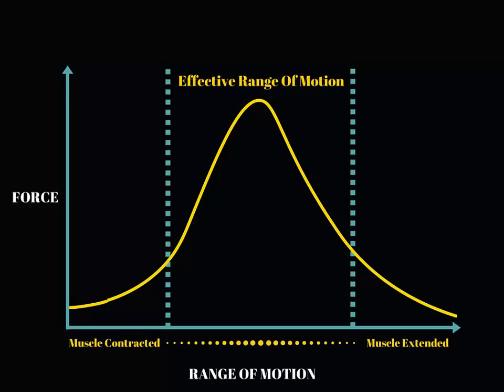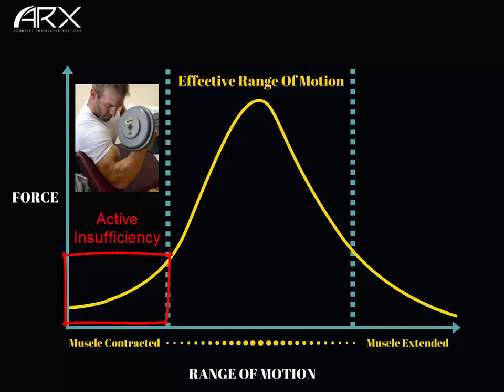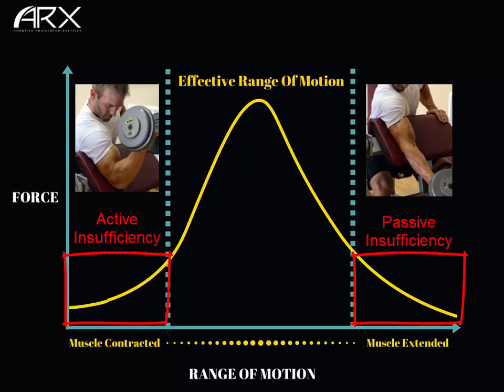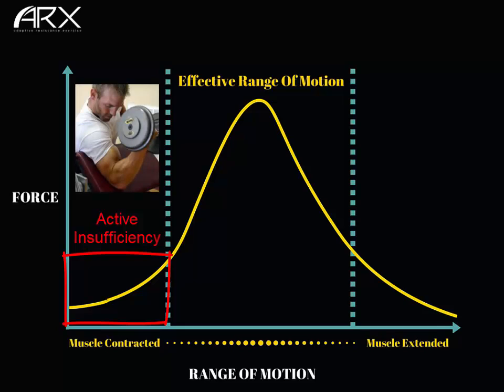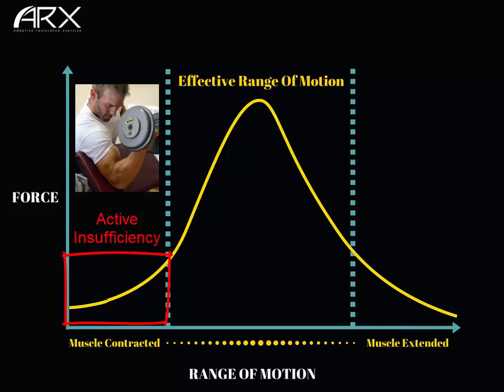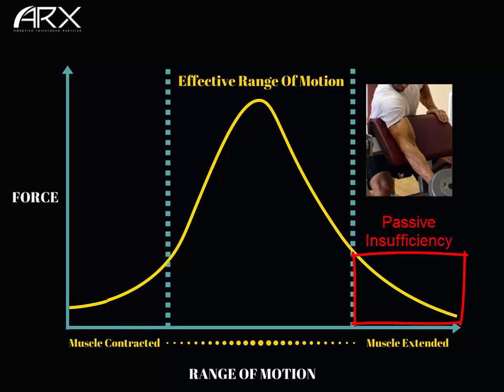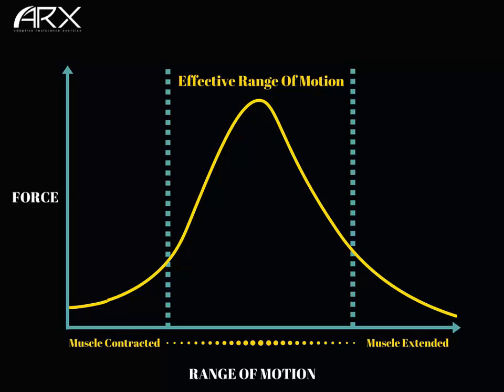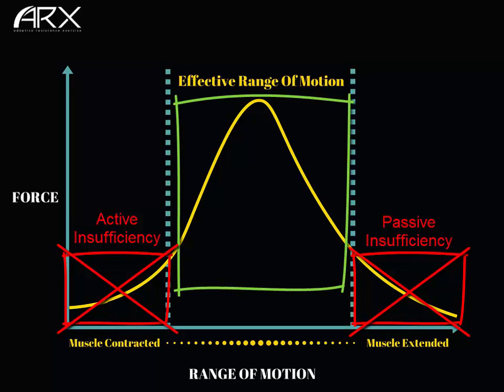ARX Academy | Effective Range Of Motion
New training video for our ARX Academy program!